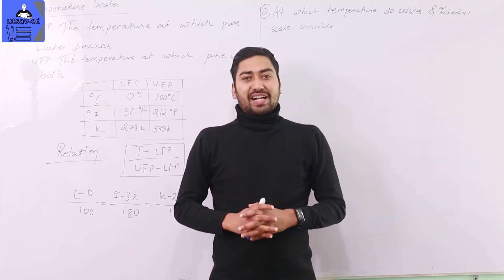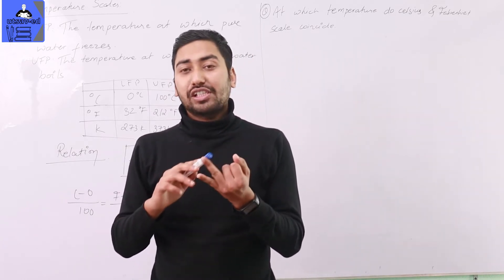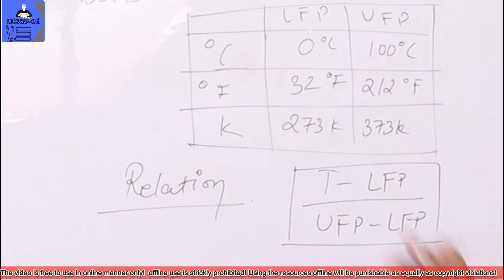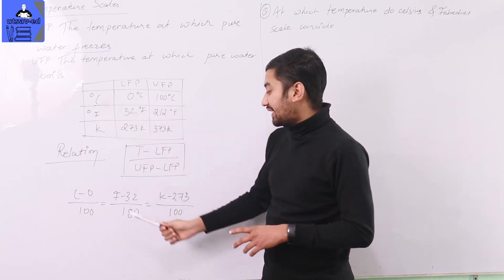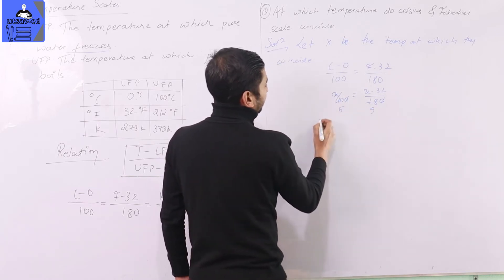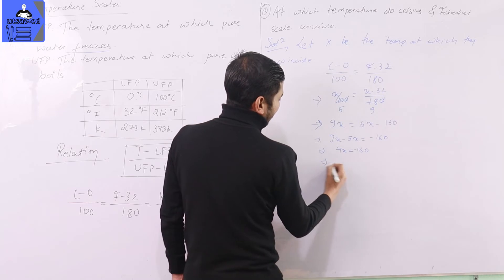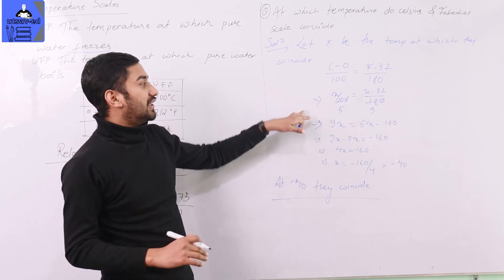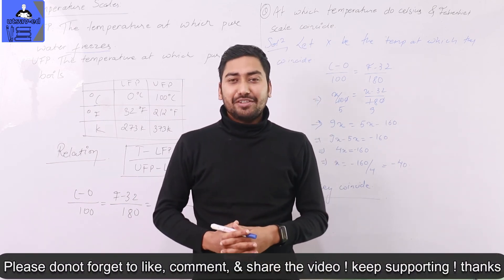Science | Class 10 | Heat part 3 | Temperature Scales we use in daily life | lecture in Nepali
In this video, we will talk about temperature scales we use in daily life as you will be taught in class, according to the syllabus of PABSON and NPABSON. We will also study some important questions and numerical related. We have tried to include important questions that might be asked in your examination also including some past questions from PABSON and other boards. It takes a lot of effort to create a single video so I would appreciate it if you would subscribe and hit that bell icon, like the video, and share it with your pear groups.